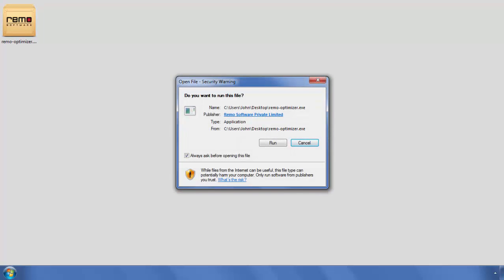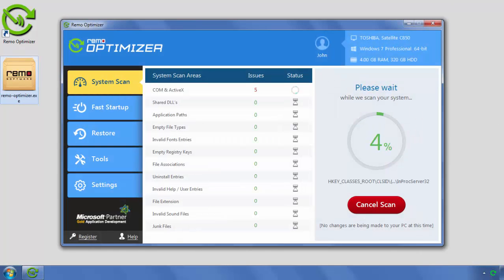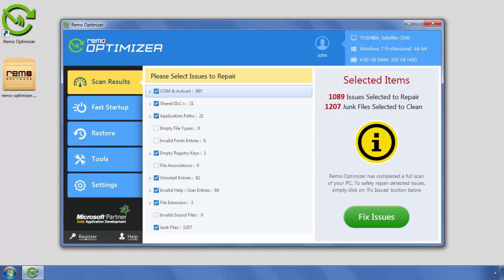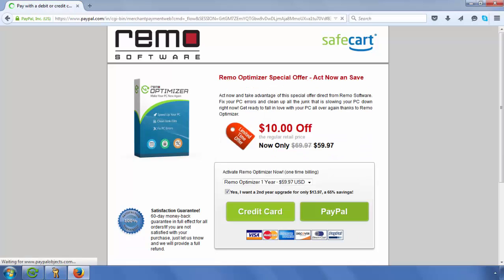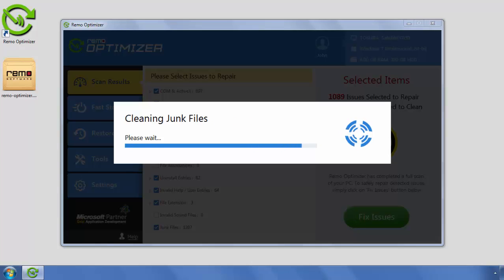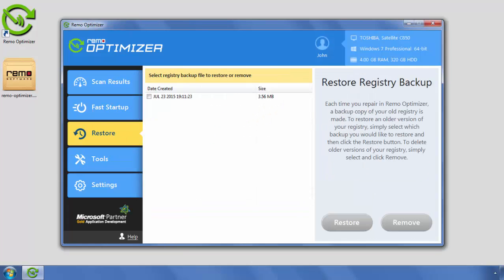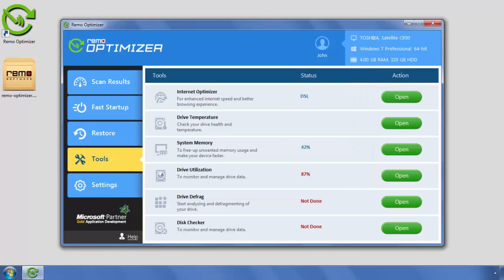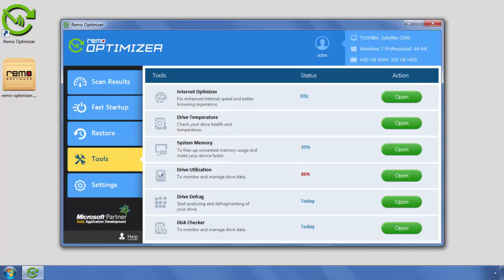How to use Remo Optimizer software and speed up your Computer - [Windows, Mac and Android]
Speed up your computer with our cool tool Remo Optimizer. You can speed up your Windows machine, Android phone or Mac machine with Remo optimizer.